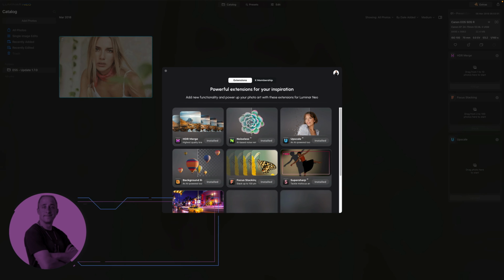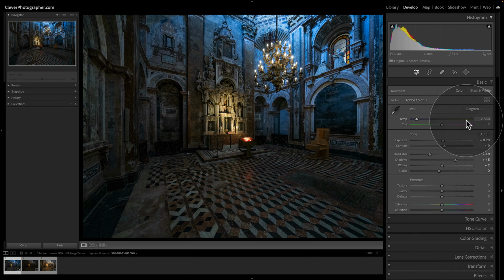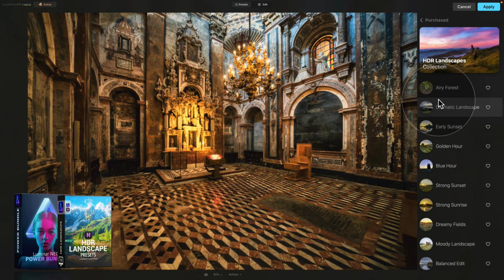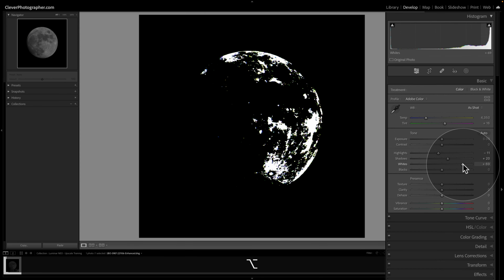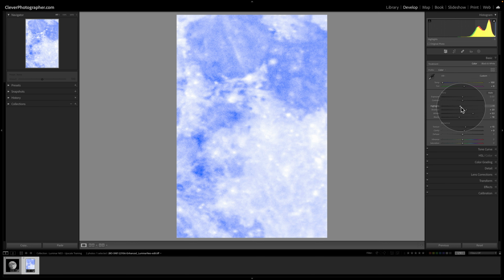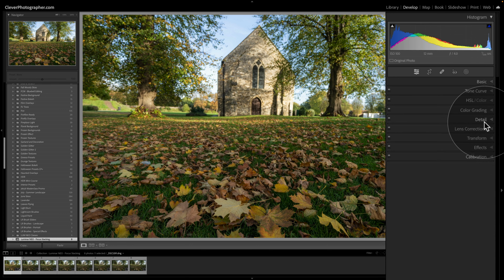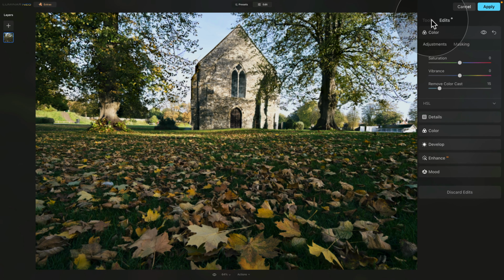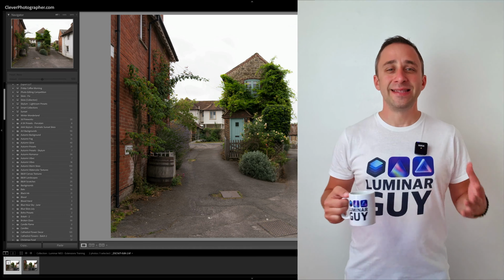Luminar NEO: How to USE EXTENSIONS with LIGHTROOM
This tutorial will show you how to use Luminar NEO Extensions with Lightroom in the plugin version of Luminar NEO. We will focus on the HDR Merge, Upscale and Focus Stacking, but at the end, cover all the extensions in Luminar NEO.

In this video:

00:00 Start
00:04 Introduction
00:25 Luminar NEO Shortcut Cheatsheet
00:33 Luminar NEO Discount Code
00:55 How to use Extensions with Lightroom
01:24 Sample Files
01:35 Luminar NEO Masterclass
01:58 HDR Merge and Lightroom
11:42 Upscale AI and Lightroom
18:07 Focus Stacking and Lightroom
27:23 Other Extensions

Luminar NEO | Luminar | Skylum | Luminar Tutorials | Winter Bundle | Clever Photographer | How To Use Extensions with Lightroom | Jakub Bors